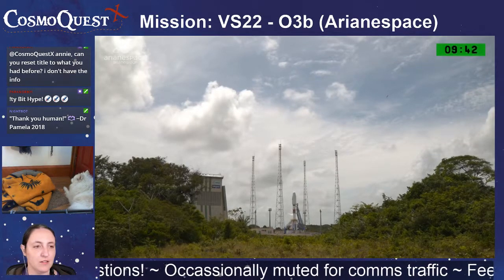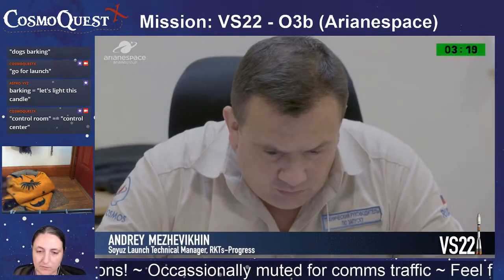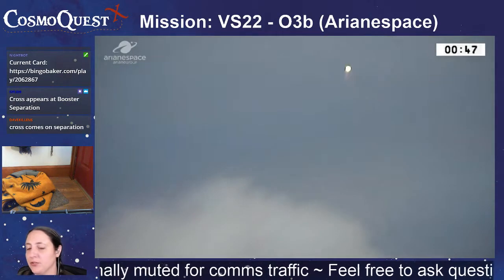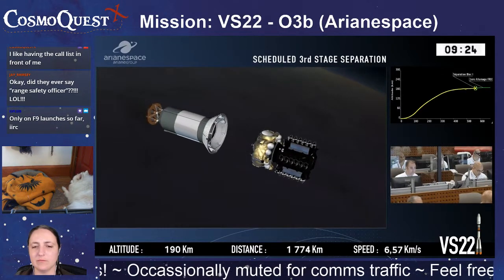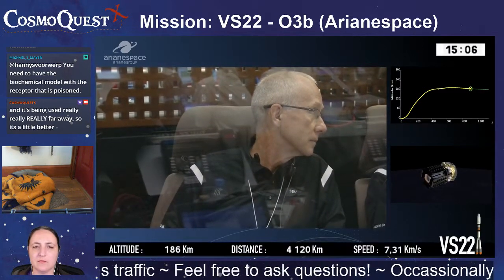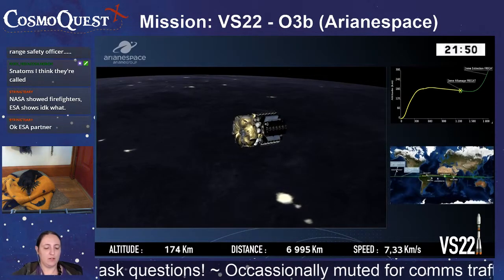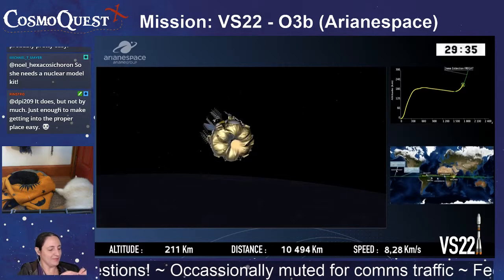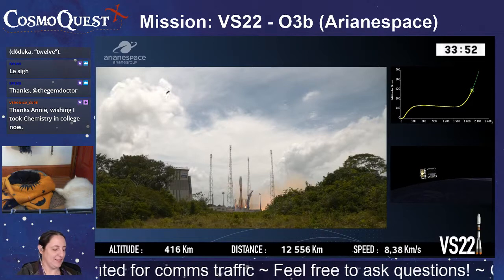Rocket Launch with Annie Wilson! Arianespace 04/04/2019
Arianespace VS22 O3b Mission